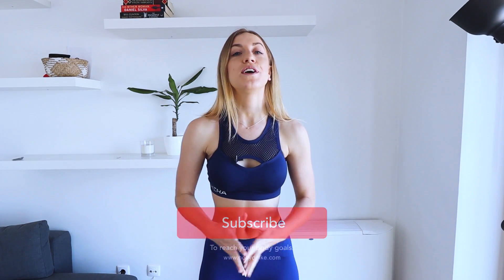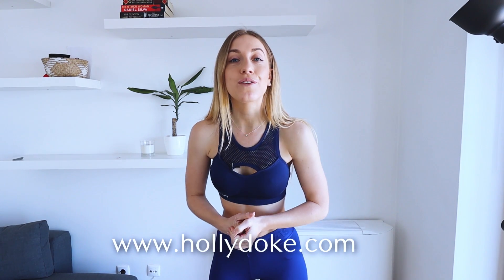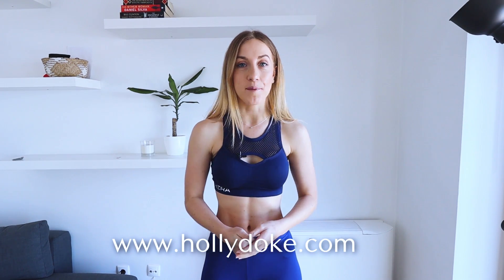Toned Arms Workout (7 Mins)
Toned Arms Workout - nonstop for 7 minutes! Tone your arms, without weights, with this quick and intense arm workout. No equipment needed!

♡  DO THE QUIZ TO KNOW WHAT DIET AND TRAINING IS BEST FOR YOU:

Welcome back guys. Today I have uploaded another arm workout to show you how I have been toning my arms at home.

I would advise watching this once through to see the movements I do and then following along afterwards. At first, it may seem fast, but trust me, once you start doing it, it's super quick and super fun!

I love doing these exercises for my arms as I feel as though I am not working out. Each movement is designed to tighten the skin to the muscle and will help create that defined arm.

Love, Holly xx